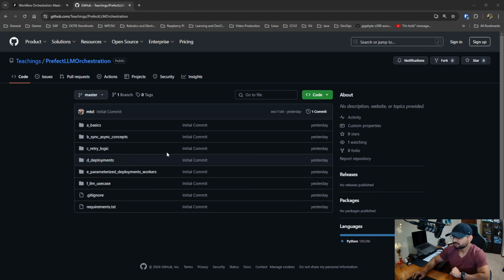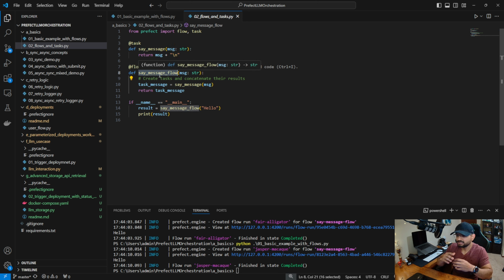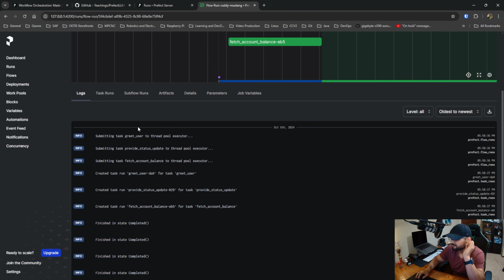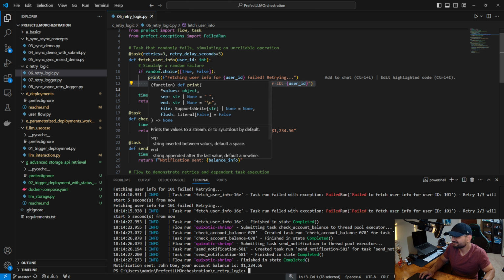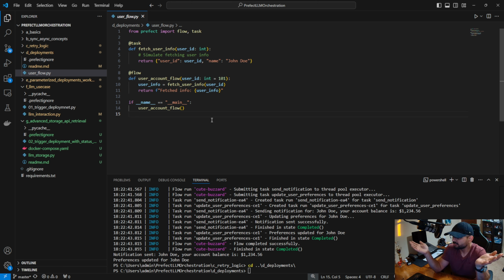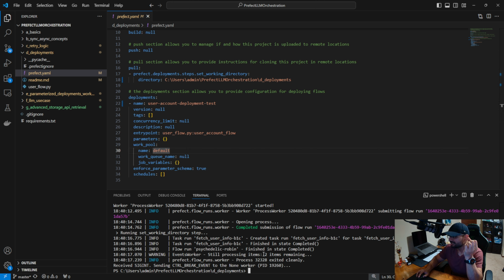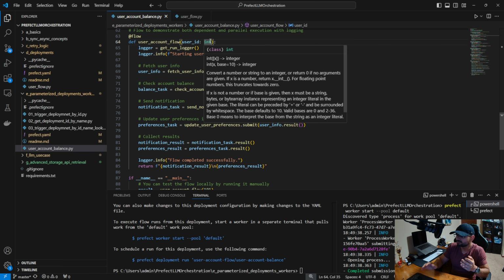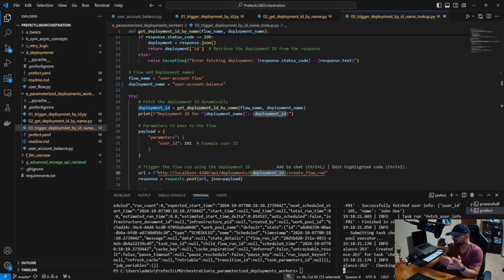Prefect Hands-On Tutorial: Build, Schedule, & Automate Workflows (Part 2: Live Coding)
Welcome to Part 2 of our Prefect series! In this video, we dive into the hands-on programming side of Prefect, where I'll show you step-by-step how to build, schedule, and automate workflows using Prefect tasks, flows, workers, and deployments. We cover essential features like retries, parameterized flows, and more—all with real code examples from my GitHub repo.

By the end, you’ll be equipped to handle Prefect in your own projects—no cloud required!